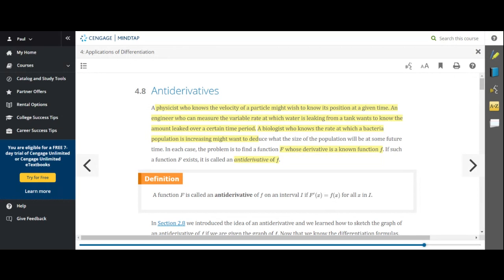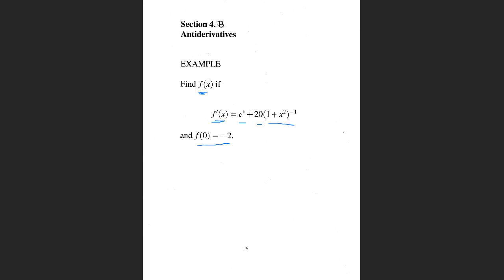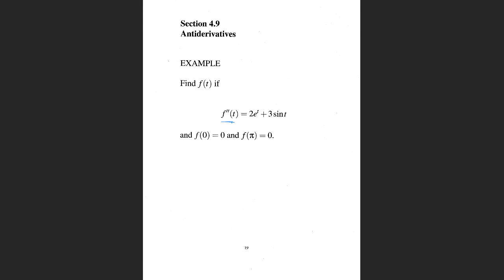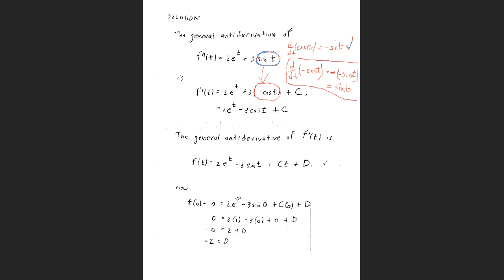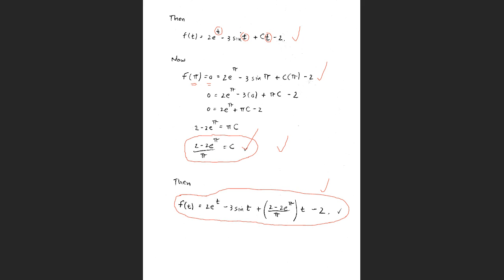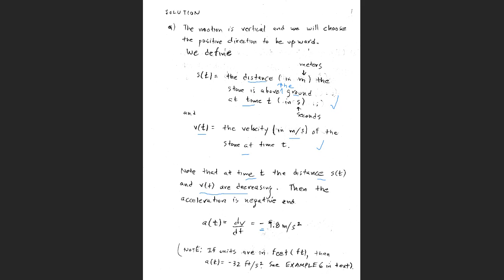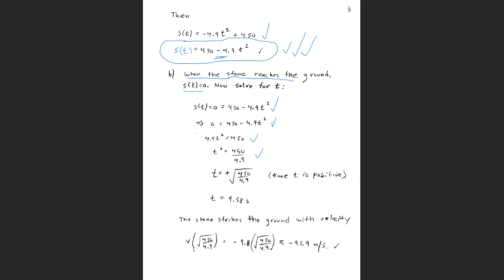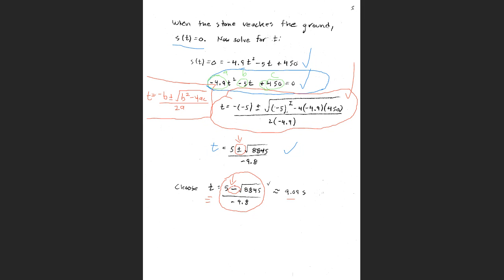Section 4 8 Examples'' Fall 2020